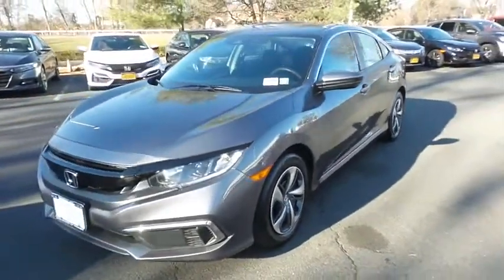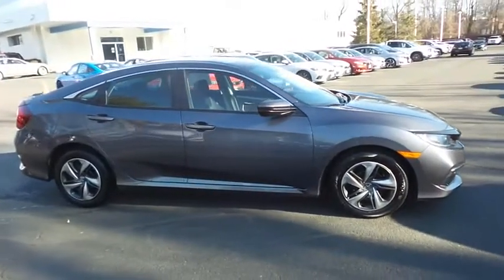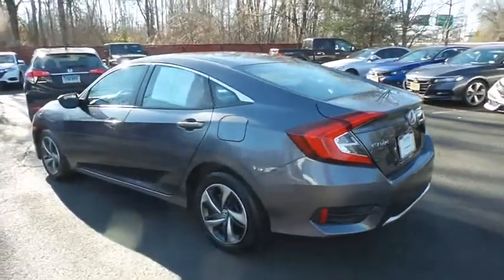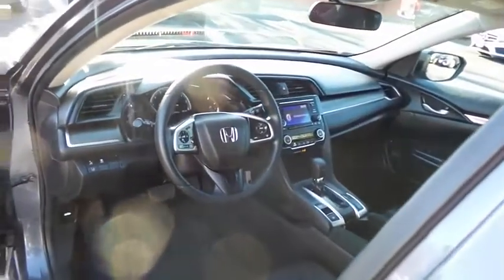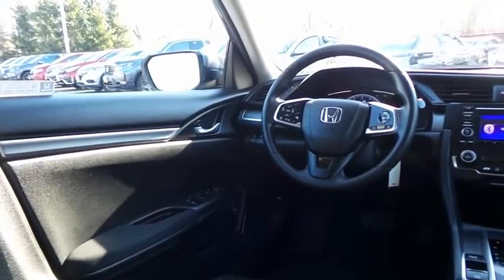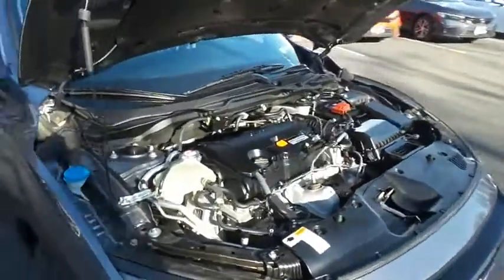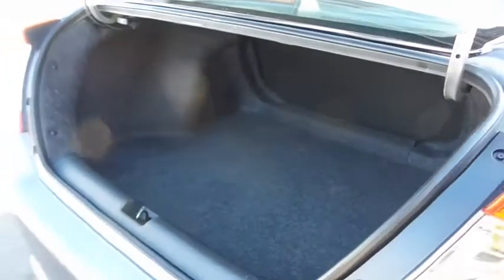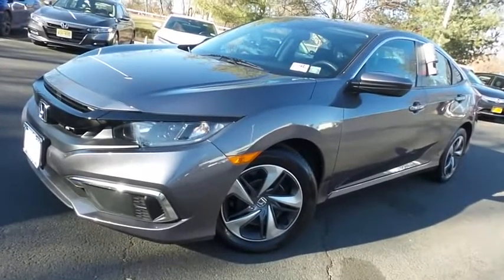2020 Honda Civic Nanuet NY HNR2118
2020 Honda Civic LX CVT